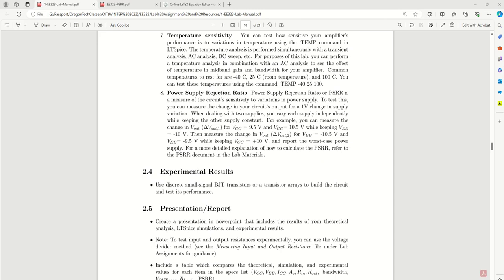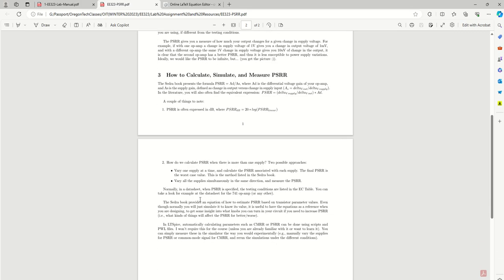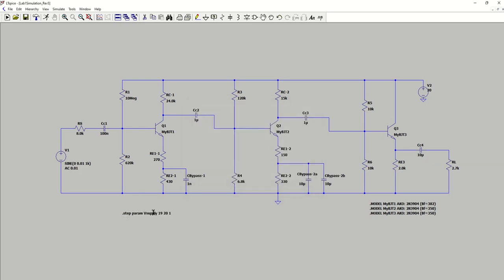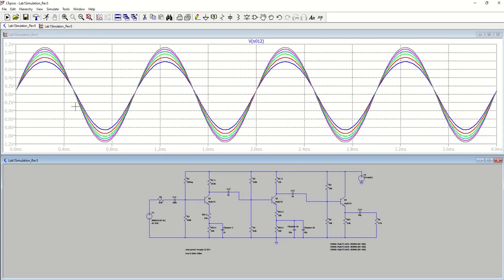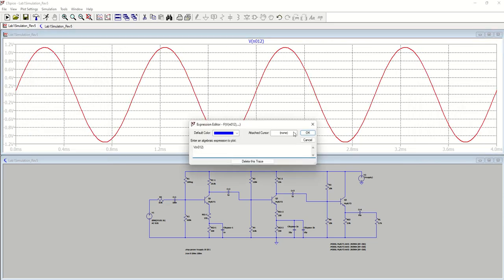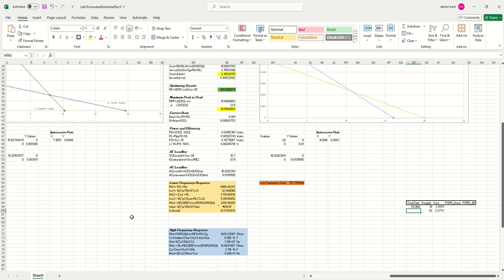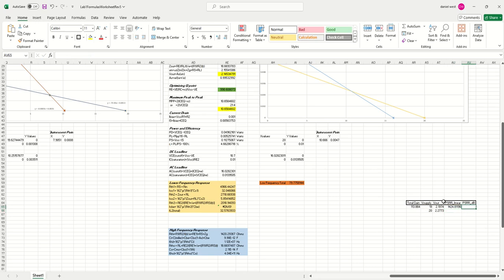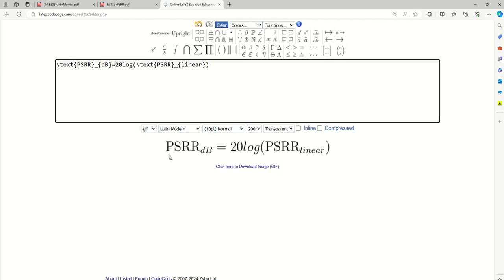Simulations (PSRR)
This video is a step-by-step tutorial that provides details for measuring power supply rejection ratio (PSRR) of a multistage bipolar junction transistors amplifier in LTspice.